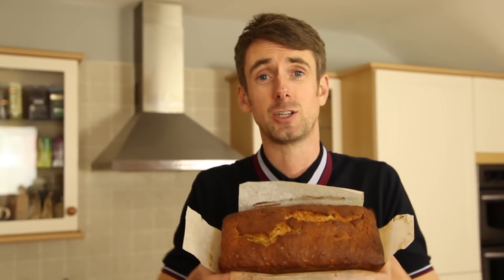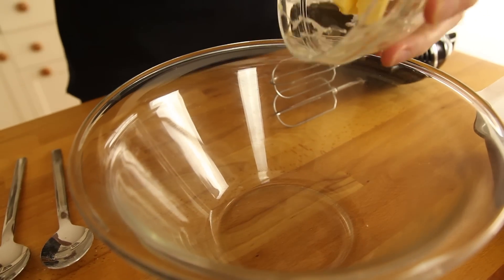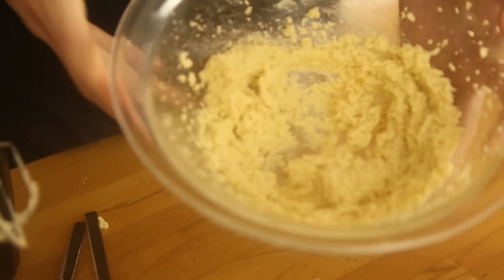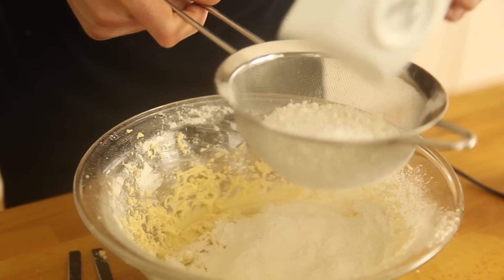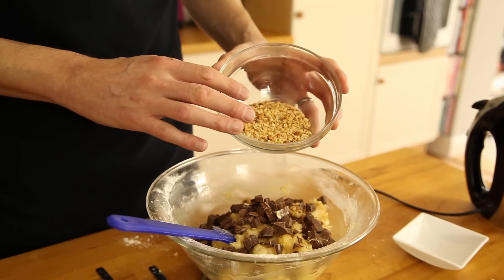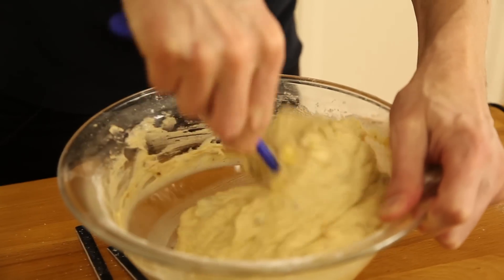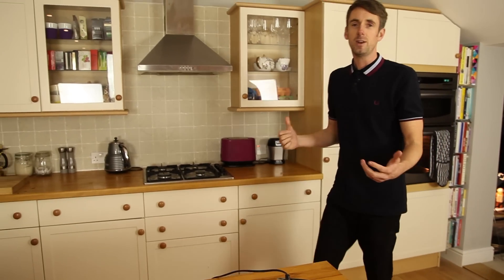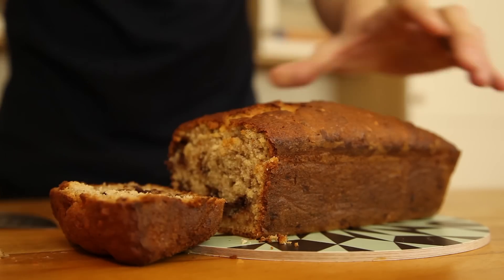Banana, chocolate and hazelnut loaf.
ALL INGREDIENTS AND QUANTITIES BELOW.

Quick and easy recipe for a delicious banana, chocolate and hazelnut loaf from Mat Riley Bakes.  GET BAKING!

100g Unsalted butter
175g  Golden caster sugar
225g Self raising flour
1tsp Baking powder
3 Ripe bananas
2 Large eggs
30g Finely chopped hazelnuts
80g Roughly chopped chocolate
1tsp Vanilla paste